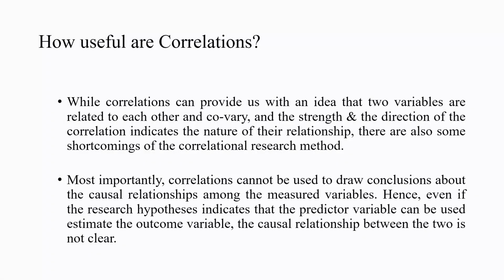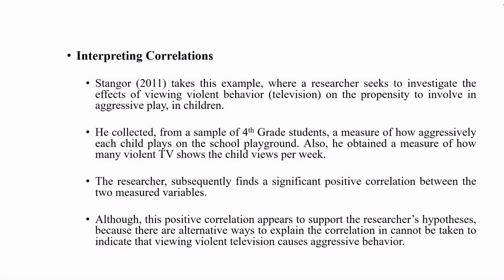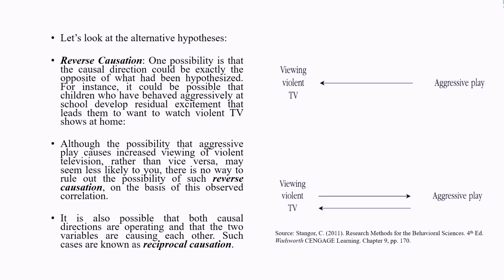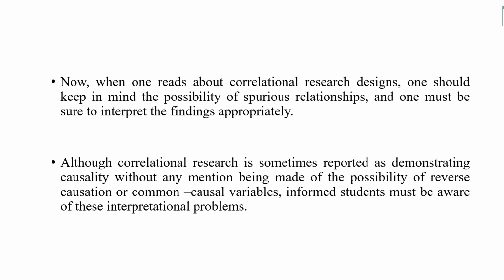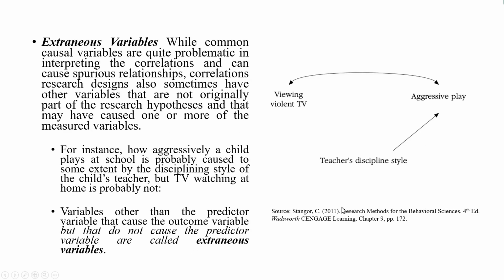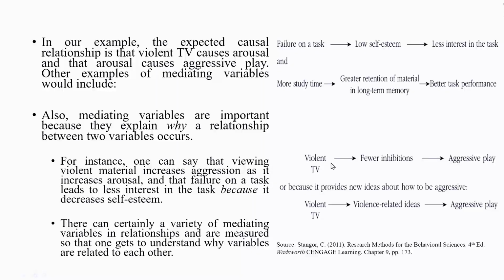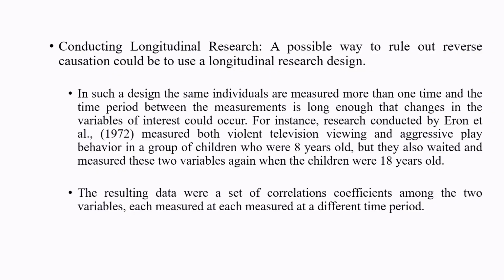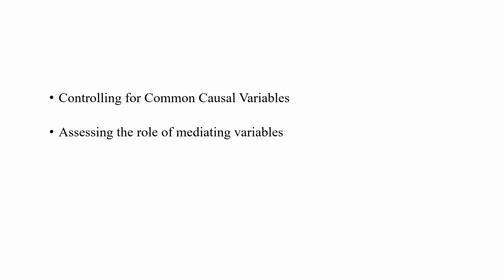Lecture 10 : Correlational Research Design - 2